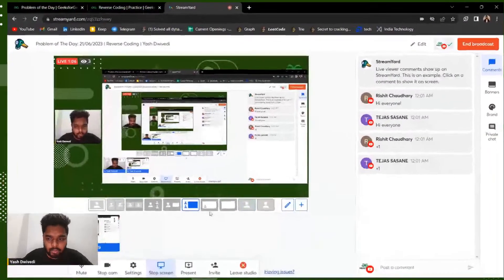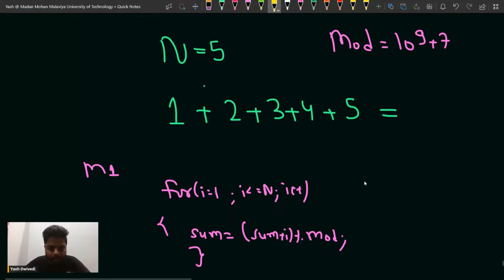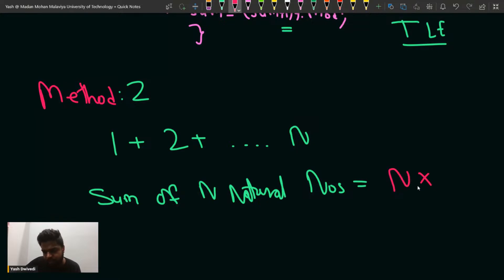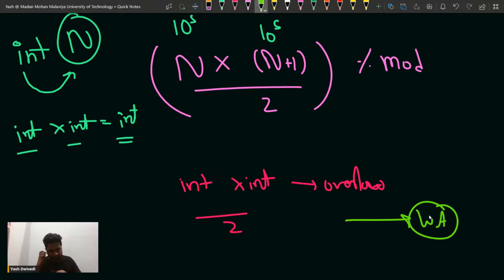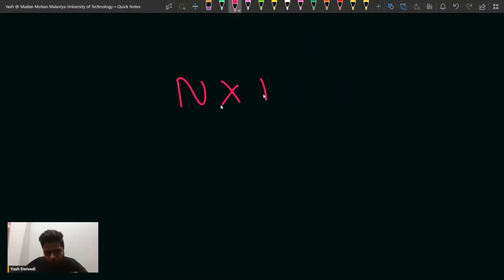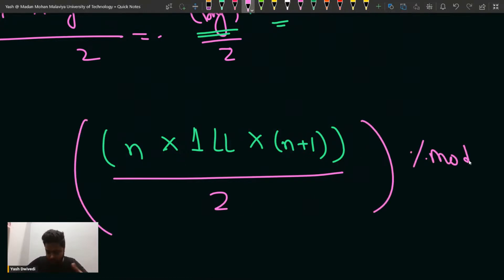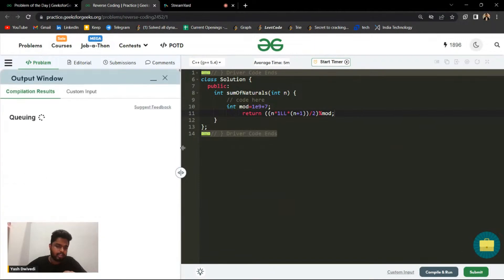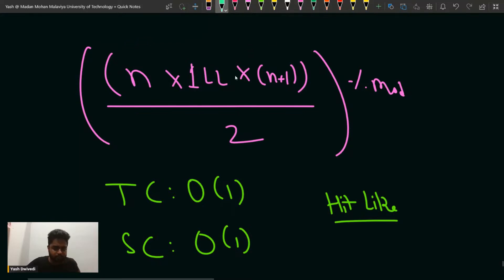Problem of The Day: 21/06/2023 | Reverse Coding | Yash Dwivedi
Welcome to our daily problem-solving session where Yash will be tackling the Problem of The Day. We will be discussing the entire problem step-by-step and work towards developing an optimized solution. This will not only help you brush up on your concepts of Data Structures and Algorithms but will also help you build up problem-solving skills.

So come along and solve the POD of 21th June 2023 with us!

Daily solutions will be streamed live exclusively on our channel!